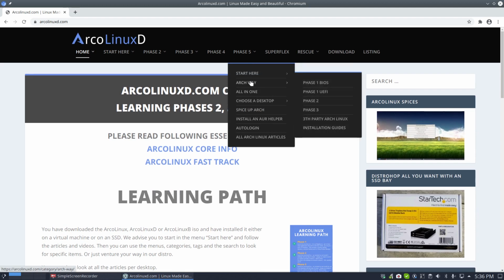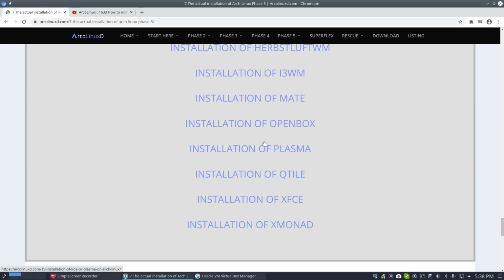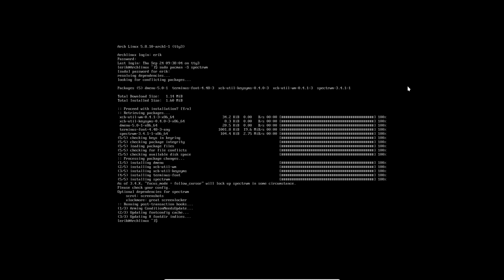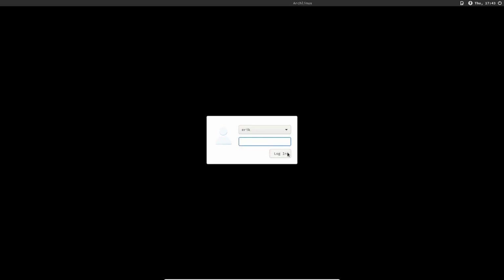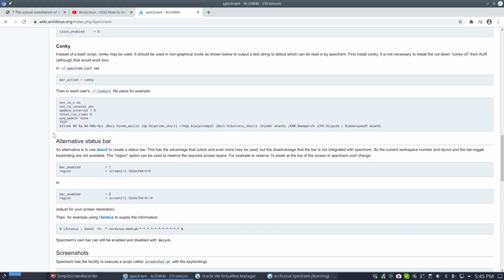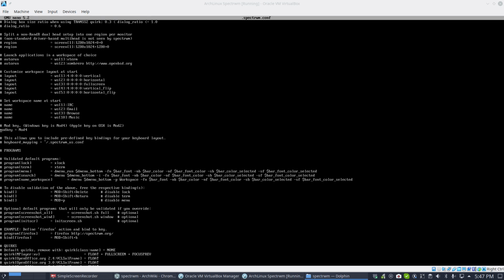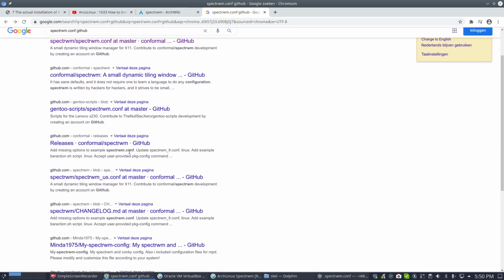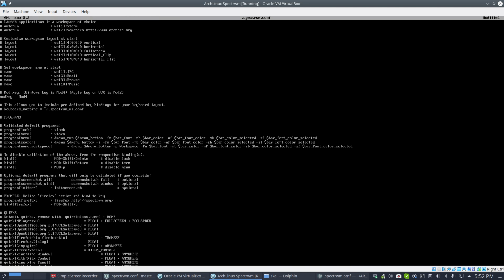ArcoLinux : 1636 How to install Arch Linux (BIOS) and swap on Virtualbox - install Spectrwm